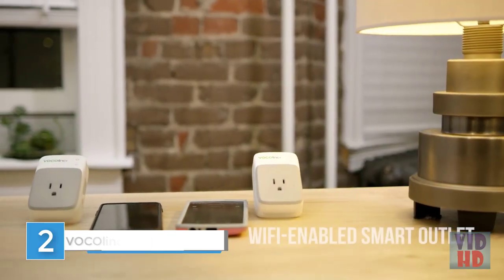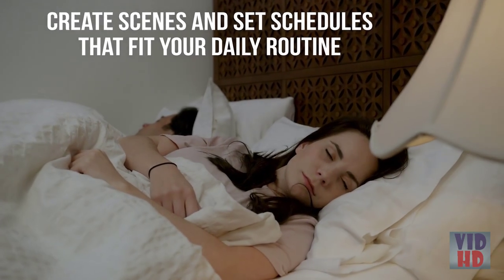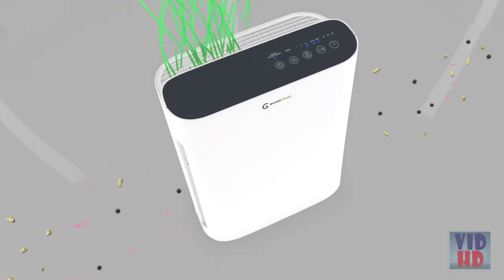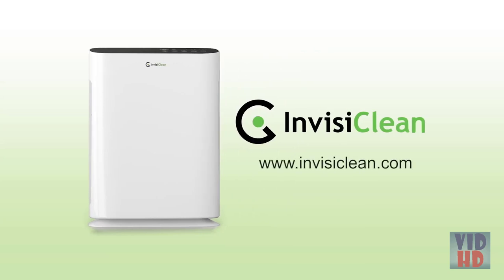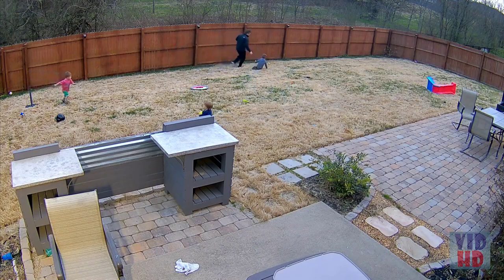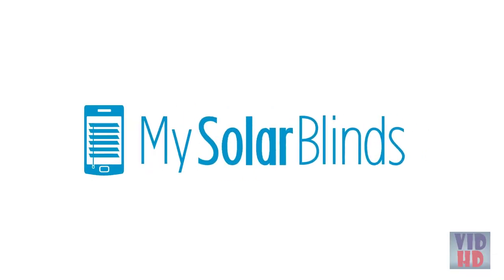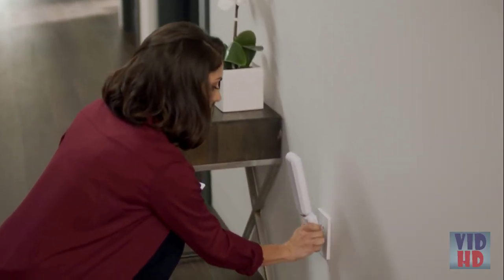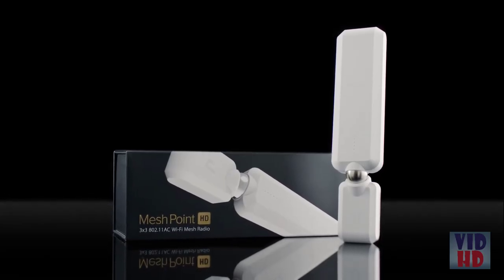7 Cool Smart Home Gadgets On Amazon You Must Have 2021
Handmade Home Gifts & Décor for Valentine's Day
Handcrafted Jewelry for Valentine's Day

7 Cool Smart Home Gadgets On Amazon listed in this video:

✔ PerfectPrime aspara Nature

✔ VOCOlinc PM3 Smart Plug

✔ InvisiClean Aura Air Purifier

✔ REOLINK PoE IP Camera

✔ Blinds Automation Kit

✔ AmpliFi HD WiFi MeshPoint

✔ BlissLights Sky Lite

What Is Smart Home Technology?

Consider the possibility that all the gadgets throughout your life could interface with the web. Computers and smartphones, however everything: timekeepers, speakers, lights, doorbells, cameras, windows, window blinds, high temp water radiators, machines, cooking utensils, and so on. What's more, imagine a scenario where those gadgets could all convey, send you data, and take your directions. It's not sci-fi; it's the Internet of Things (IoT), and it's a key segment of home mechanization and smart homes.

Home computerization is actually what it seems like: robotizing the capacity to control things around the house—from window shades to pet feeders—with a basic press of a catch (or a voice direction). A few exercises, such as setting up a light to turn on and off at your impulse, are straightforward and generally economical. Others, as cutting edge observation cameras, may require a progressively genuine speculation of time and cash.

There are many smart home item classifications, so you can control everything from lights and temperature to secures and security your home. They additionally happen to make awesome blessings, regardless of whether you're looking for these special seasons or purchasing a housewarming present. Here's an overview of the best items we've tried for each room of the house.